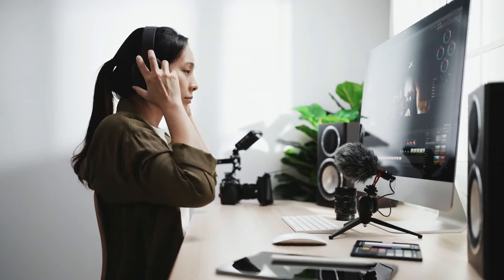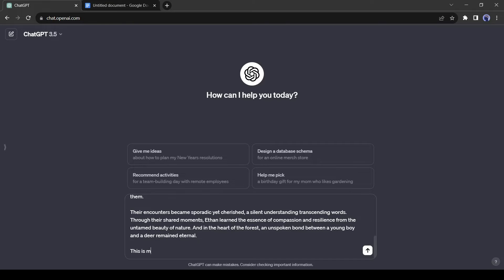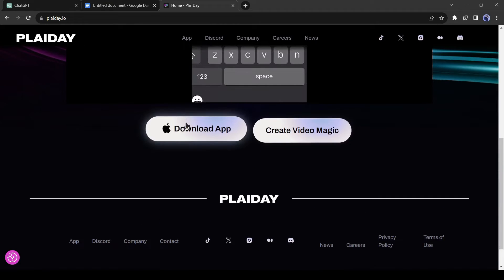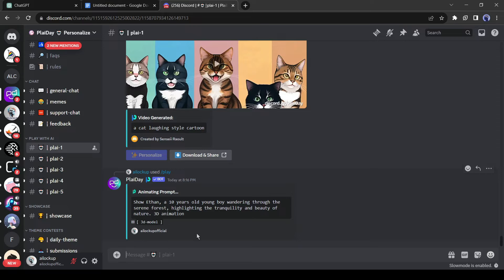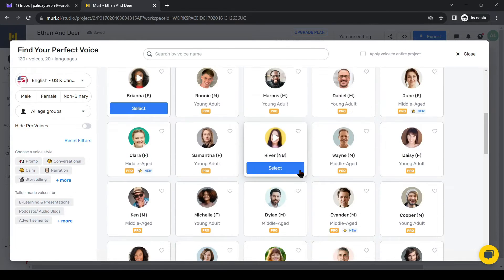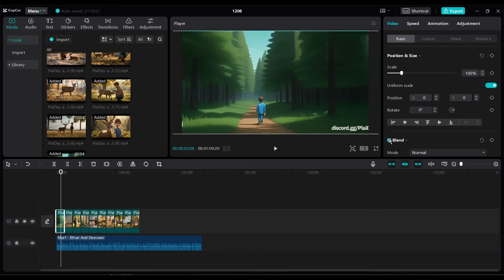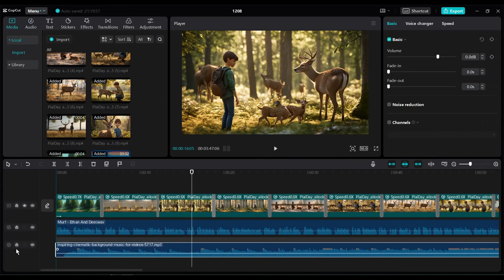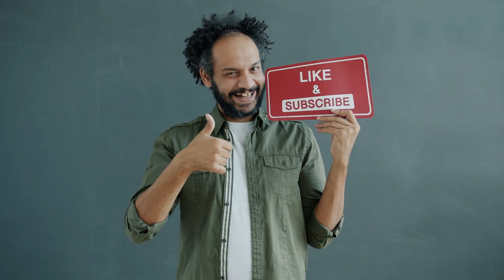FREE AI Text To Animated Video Generator | Make Money With AI Animation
FREE AI Text To Animated Video Generator Make Money With AI Animation. AI animation or text to animation generator are grabbing market day by day. Many ai animation generator, even text to video generator AI like Runway ML can generate animated video now. In this video, I explain Best AI text to animated video generator. So let’s watch FREE AI Text To Animated Video Generator Make Money With AI Animation to know more about animation with ai.

🔗 Tools used in this Text to animation and AI animation generator Video:

Murf AI
PlaiDay.io

In this video, you will see How to make and create an animated video using only AI for free and How to generate videos from text using a Brand new Free AI text-to-video generator called Moon Valley. So watch the entire video to learn about the best free text-to-animated video generator and Moon Valley. Paliday is a Free text-to-video AI tool like Runway ML, Pika Labs, Vidnoz, Woxo, Fliki, and other AI text-to-video generation tools. if you want to make money online by making videos with AI and uploading them on YouTube you must watch the full video, PlaiDay AI is the Best Free Alternative to Runway ML for Creating text to animated videos and Image to videos.
To create any video, first, we need a video script. If you have a story on your mind then, it will be great. If you don’t have any idea, then we can take the help of AI. In this case, you can use Chat GPT, Google Bard, Gravity Write, or any other AI writer tool. I will use, Chat GPT to do this.

After generating the story, copy it and then paste it into a doc file. Ok, now we have a story and we will generate an animated video with it. But if we want to generate videos with any AI video generator, we need to enter some prompt. Good-quality prompts will provide better output. I will take the help of chat GPT again to generate prompts.

Ok, now we have to enter our text prompt. Come to the message box here, and to generate a video enter /Play. Now enter your text prompt.

I will enter the first prompt. After entering the prompt, hit the enter button. It will take some time to generate the video. At this time we can enter other prompts. Just come to the text box again, enter /Play, and then enter the prompt. In this way give command for every prompt generated by chat GPT.

And here are our results. You can see, that Plai Day generated a 3-second video for us. If you are not satisfied with the video, you can re-generate it. To download the video just click on the download icon from here. Download all of the videos generated by Paly Day.

Alright, our videos are ready. Now we have to create a voiceover for our story. You can record your own voice or generate a voiceover with an AI voice generator. Today I will use Murf AI to generate my voiceover.

Alright, Our voiceover, and videos are ready. Now let’s assemble them with a video editor. You can use any video editor. I will use Cap Cut. CapCut is free to use and an online version is also available. You can use it on your mobile phone also.

In this way you can create animated video with text to animation or Ai animation generator.